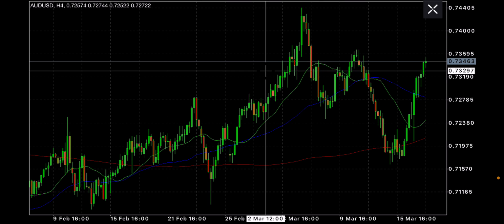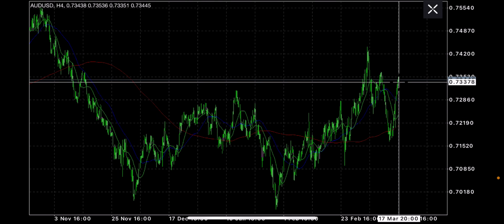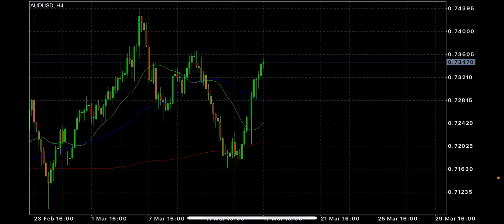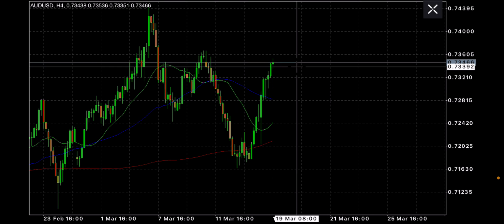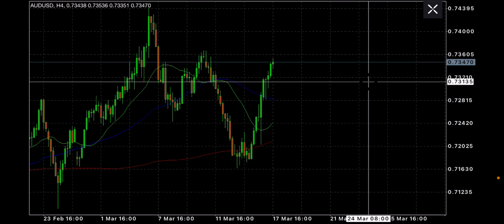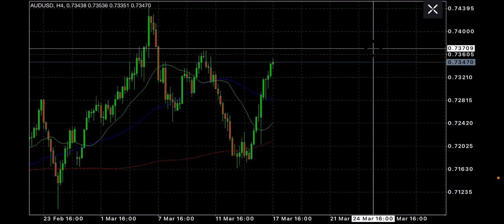FOREX AUDUSD Market Analysis For 3/17/2022